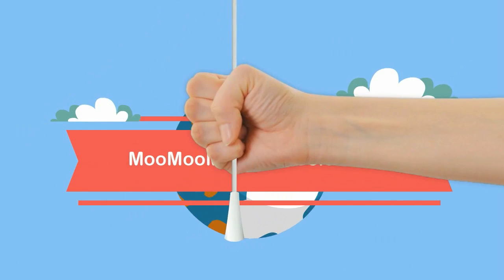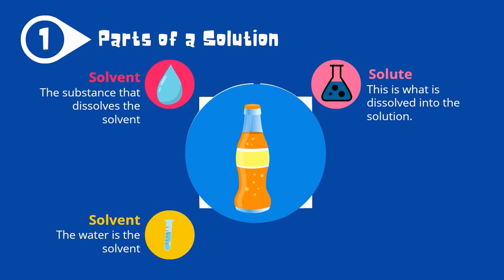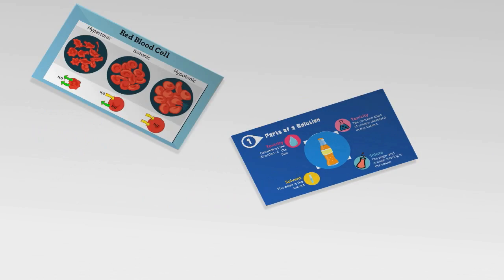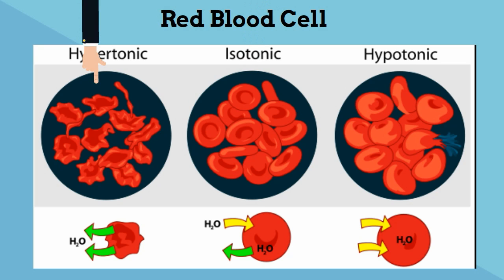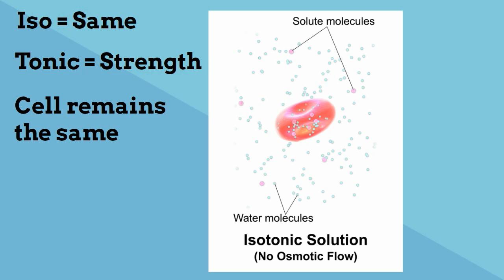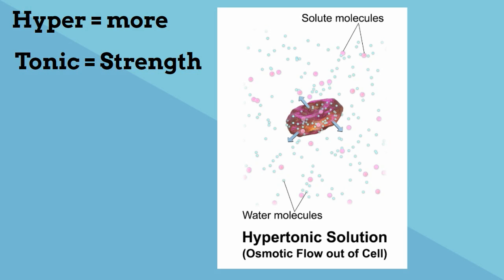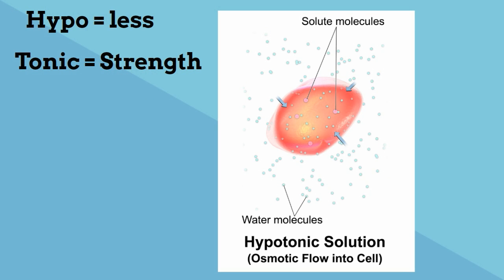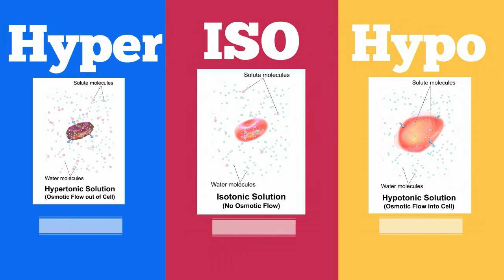3 types of solutions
3 types of solutions
In this video learn about isotonic, hypertonic, and hypotonic solutions.
Also, learn the difference between solvent and solute.
In addition, tonicity is covered in this video.